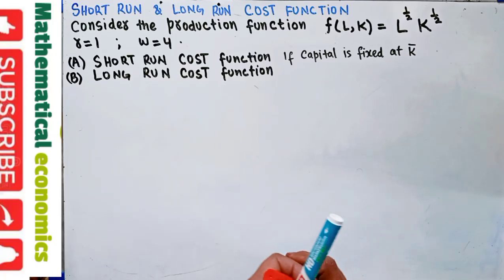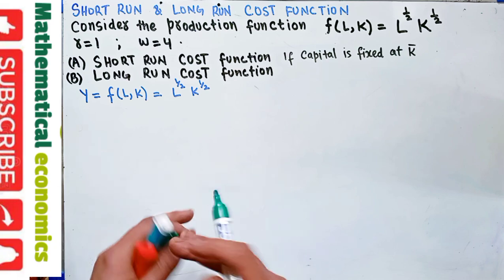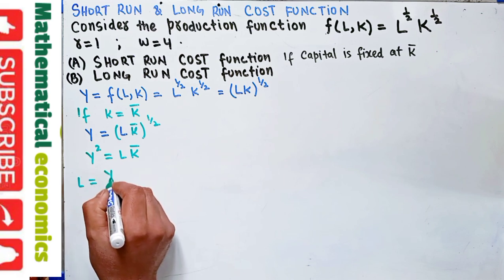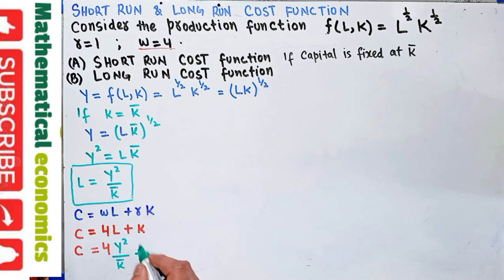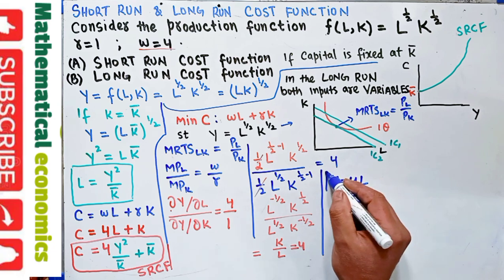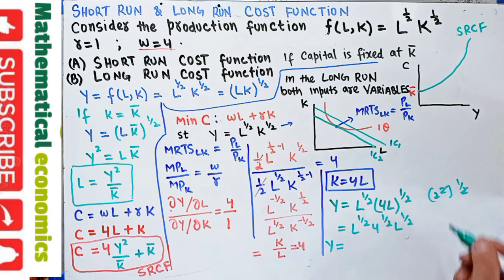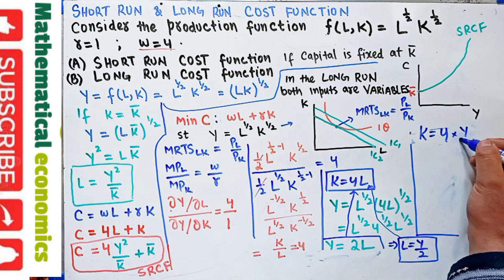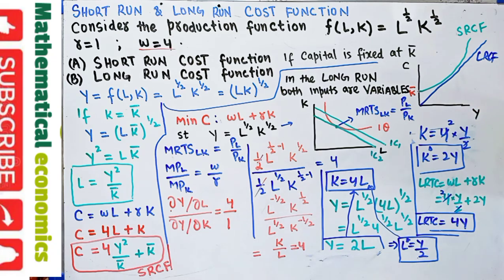find Short run & long run cost function from Cobb Douglas production function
in this video we will learn how to derive short run Cost function and long run cost function from firm's production function
In the short run, at least one input factor is fixed, typically capital. This means the firm can only adjust the variable input (usually labor) to change its output level. Therefore, the short-run cost function reflects the minimum cost of producing a given output level with the fixed amount of capital.
In the long run, all input factors, including capital, are variable. This allows the firm to adjust both labor and capital to achieve the most efficient production level for any desired output. Therefore, the long-run cost function represents the minimum attainable cost of producing a given output level with optimal factor choices.
Deriving the long-run cost function involves minimizing the total cost with respect to both labor and capital, subject to the production function constraint.